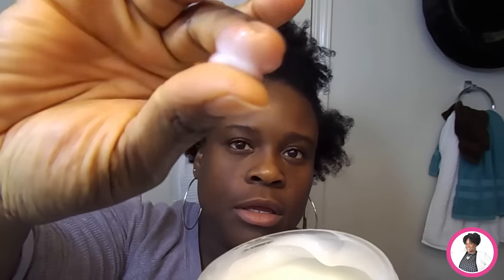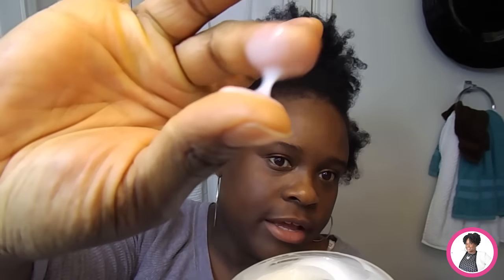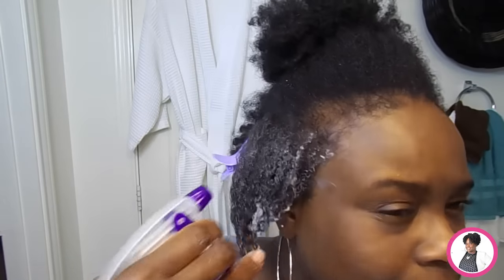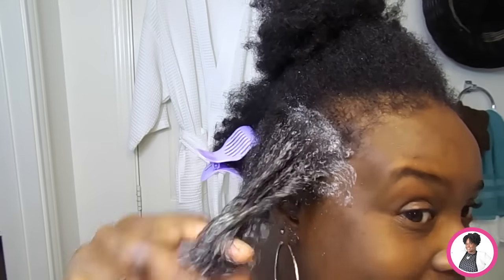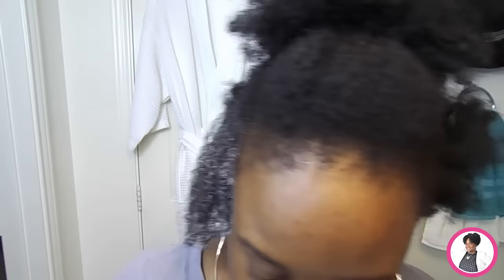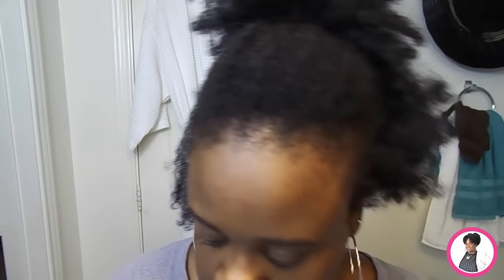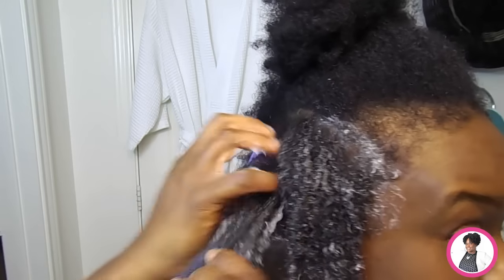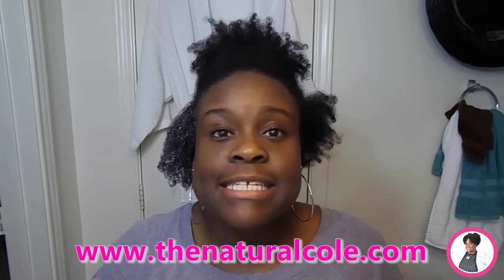How To Cowash Natural Hair with Eden BodyWorks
In this video I'll explain why I like using the EDEN BodyWorks CoWash

Artist: Ray Rude
Artist: Ryan Cross
Track: “Viper”
Track: “Out”
Album: “Oblique Strategies"
Album: “Dah Gunk"